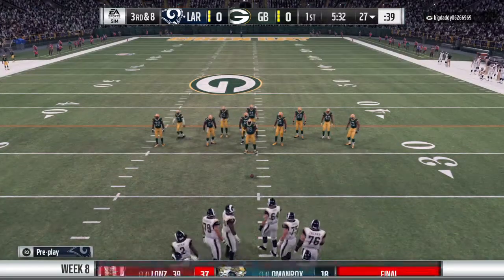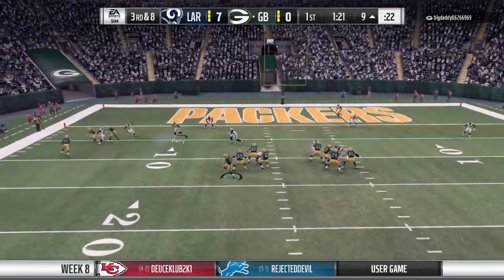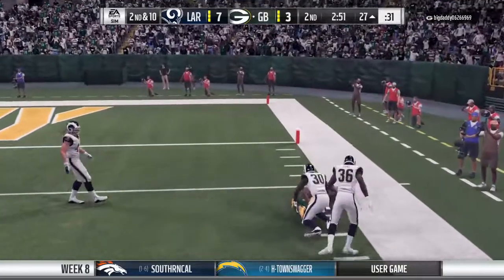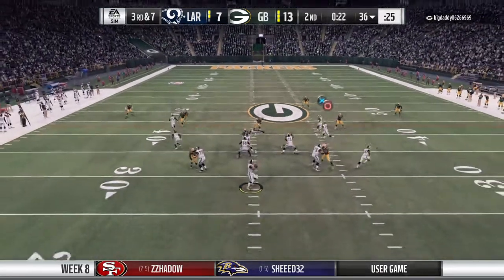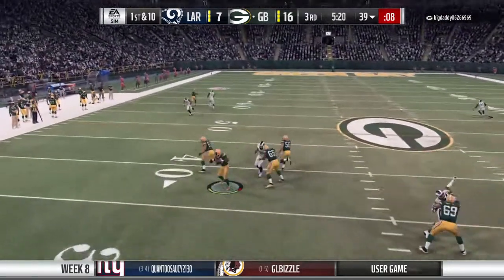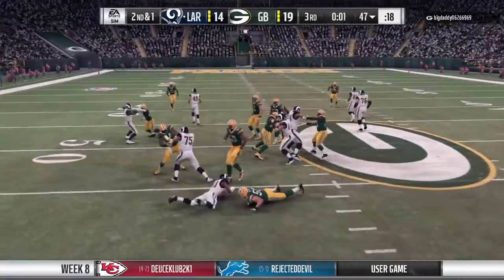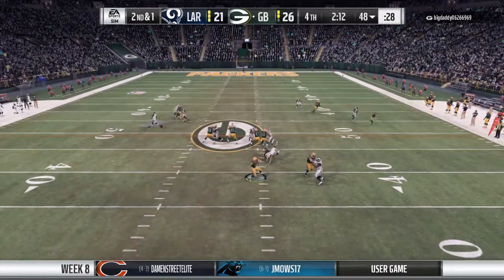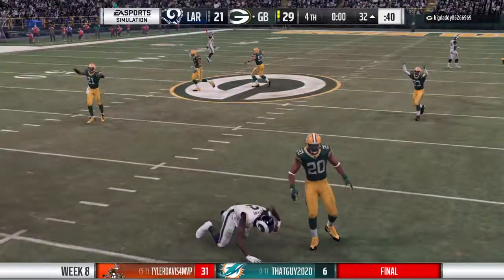COFL Franchise / Season III Week 8: Rams @ Packers